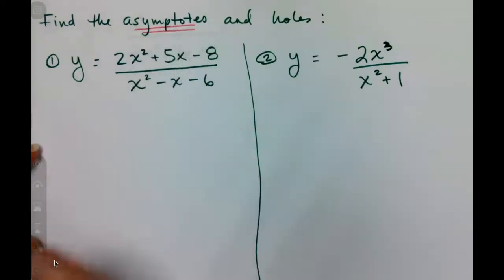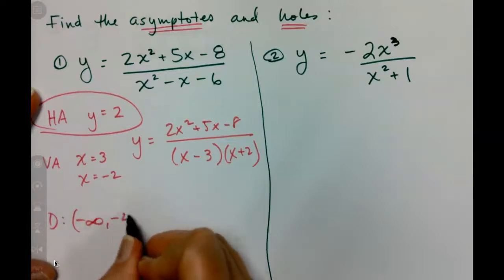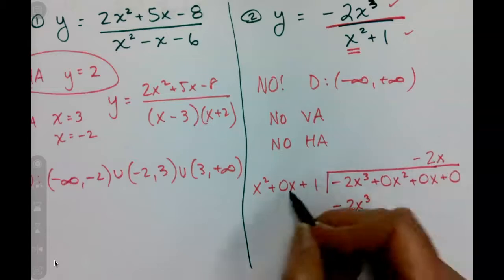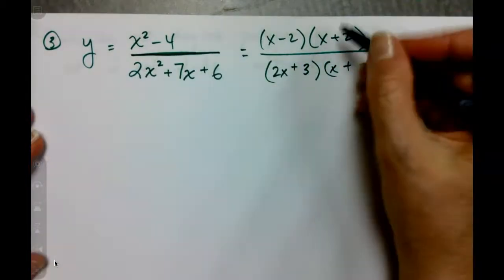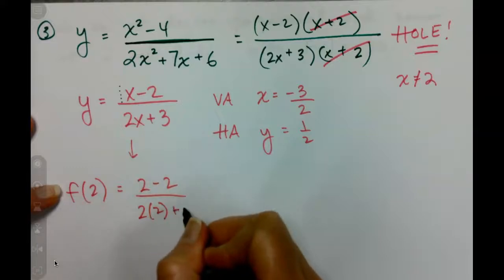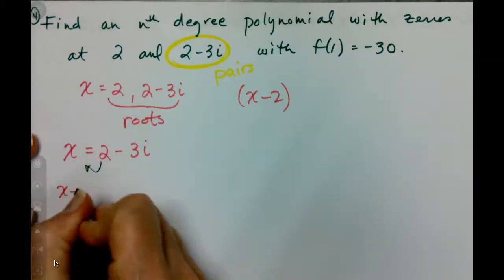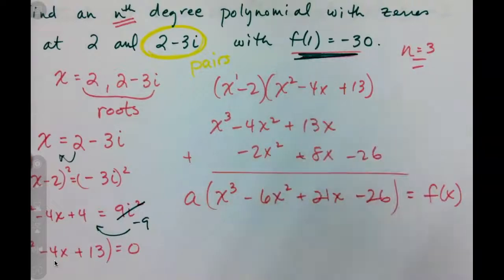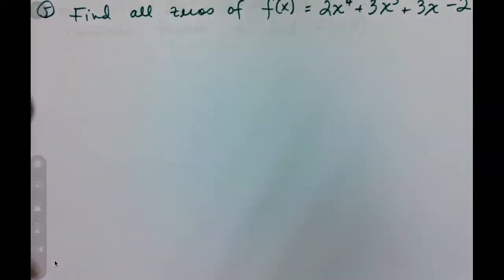PC Chapter 2 Test Review part 1